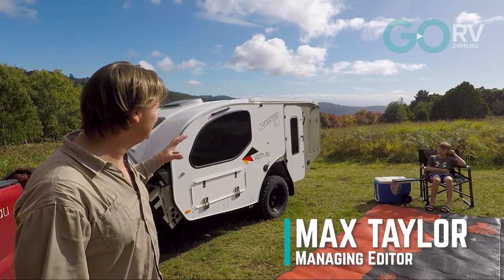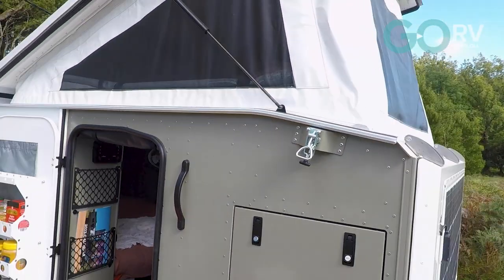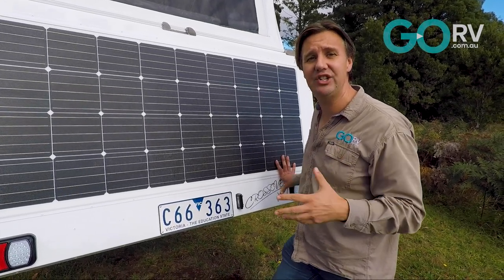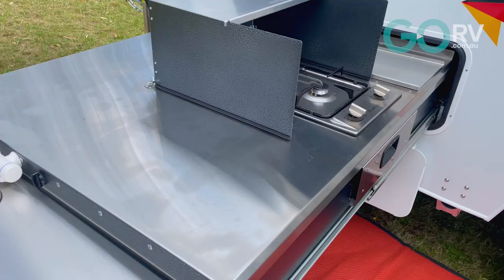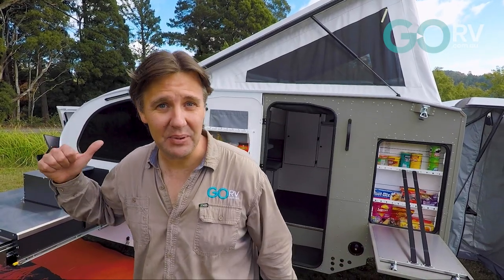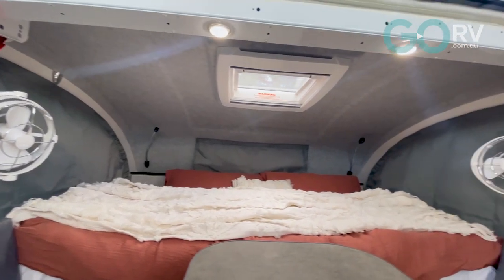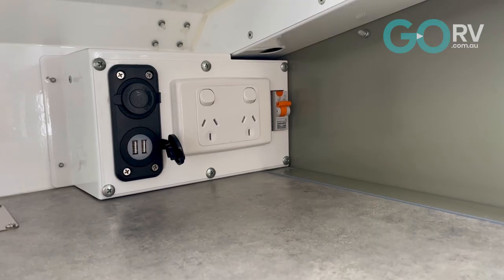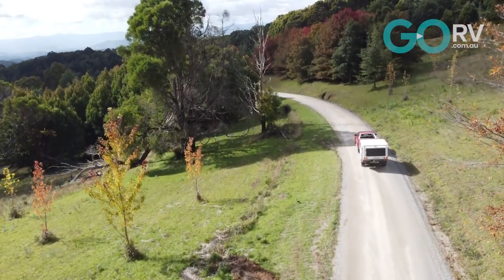Review: Vista RV Crossover XLI – A True Offroader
The Crossover by Vista RV is one of Australia’s ‘classic’ hybrid campers. If you’re unfamiliar, it’s definitely one to check out. This serious offroad rig will probably outlast your 4WD...